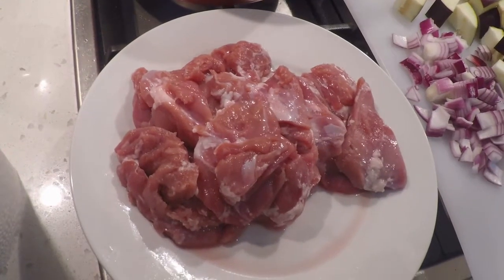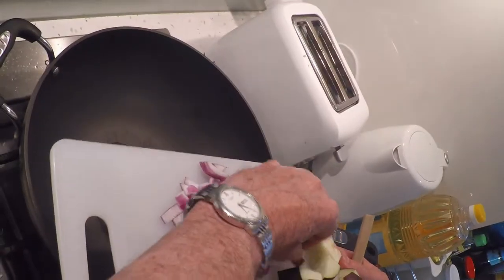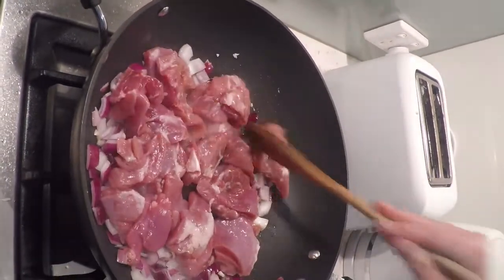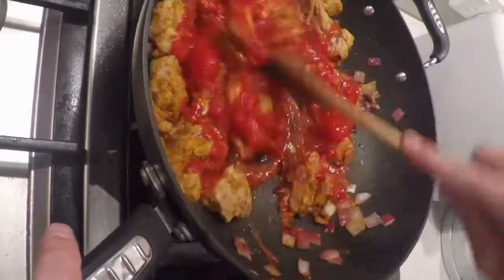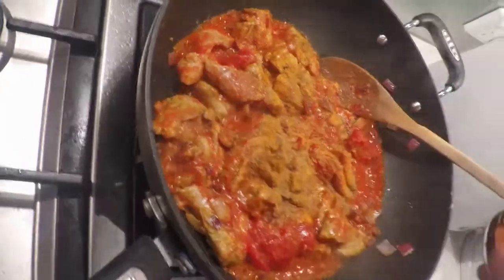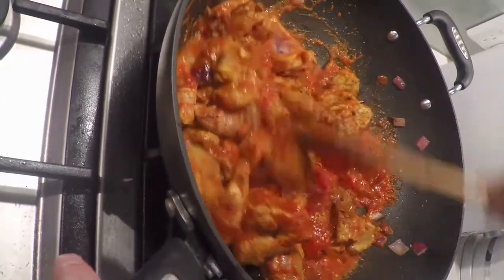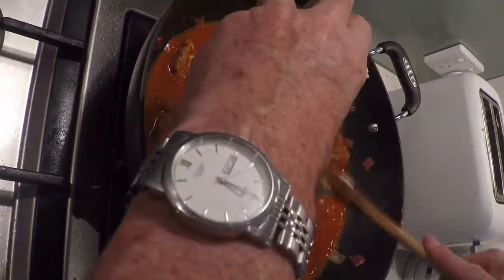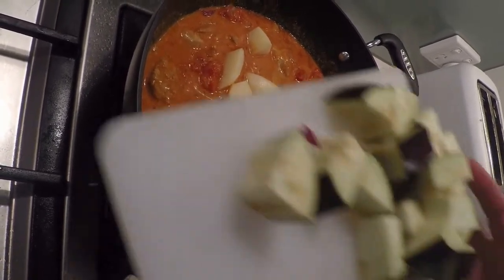Turkey Curry | Ways to cook Turkey | Food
Recipe 4- Ways to cook Turkey- Malaysian Style Turkey Curry.

Share love and happiness :)